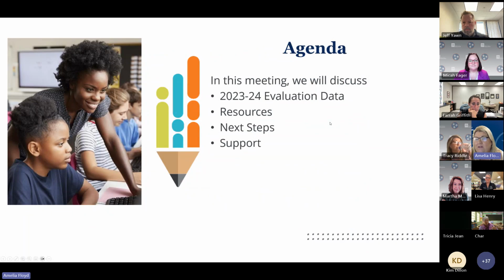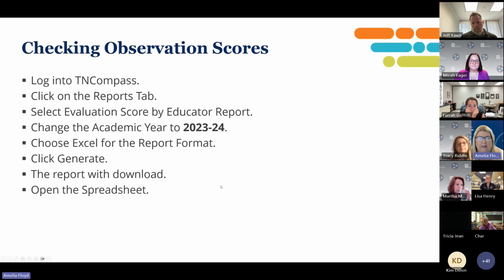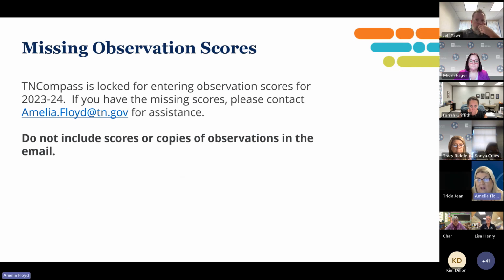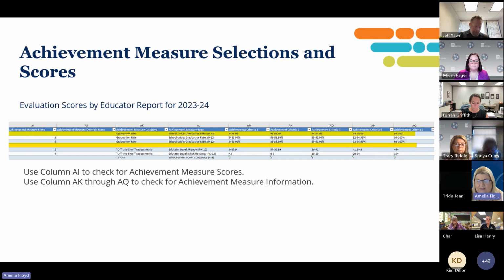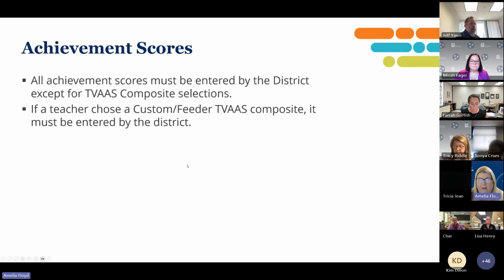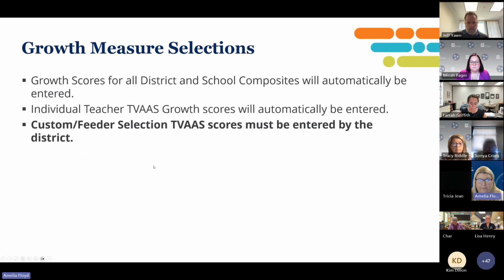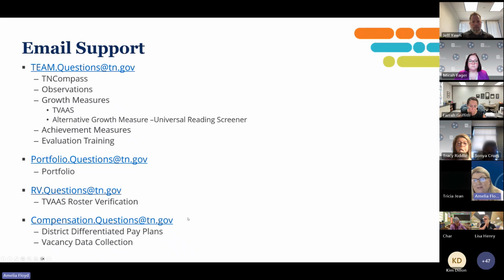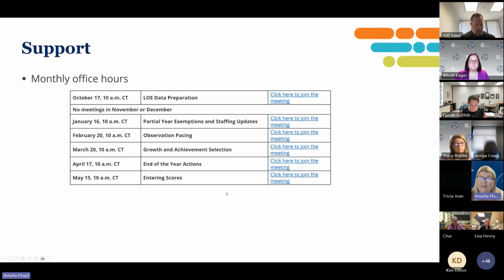Evaluation Configurator Monthly Office Hour September 2024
This office hour covers data completion for the 2023-24 school year.